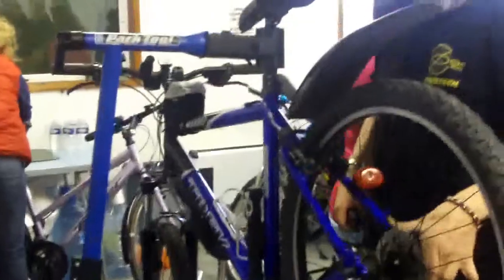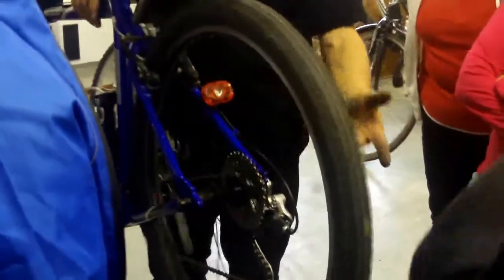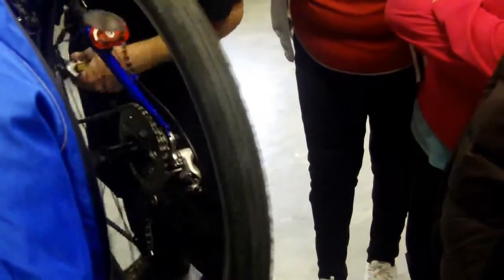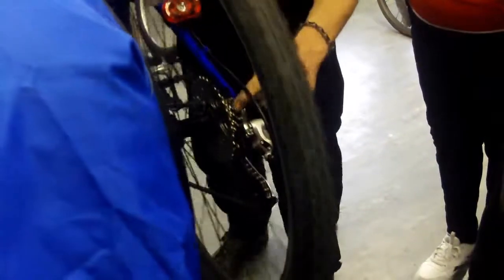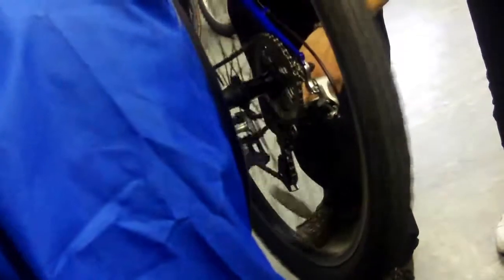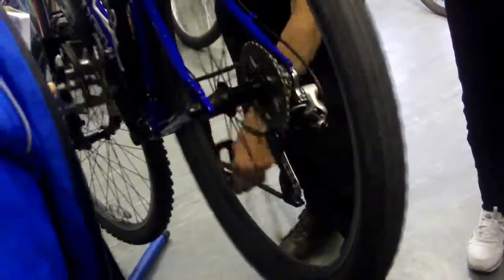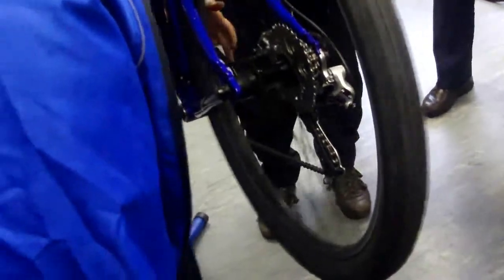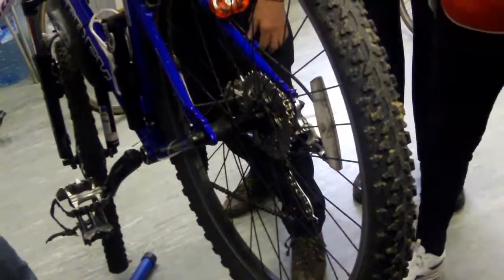Bromleycycling_1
Bromley Council Cycling Maintenance Course - GT85 spent a morning discussing what the Course offers and how they use GT85 Professional Spray Maintenance